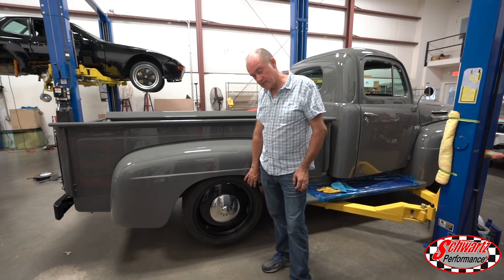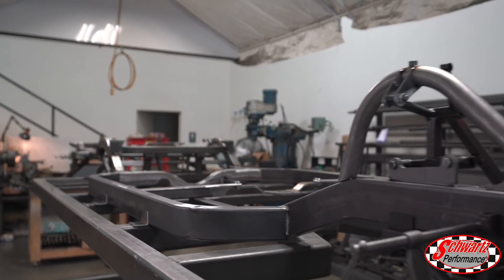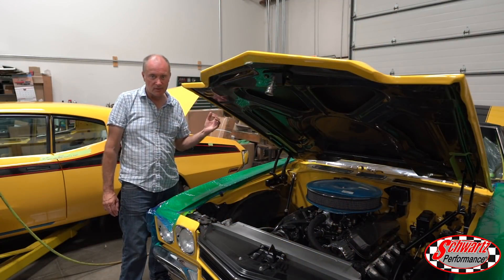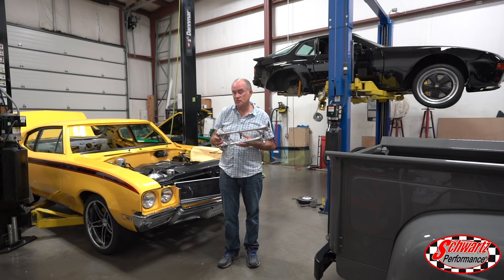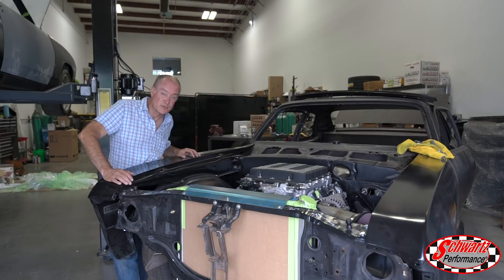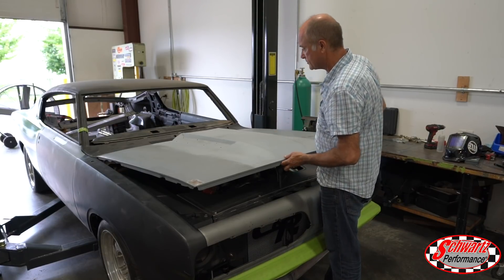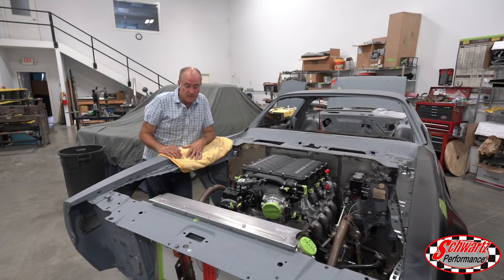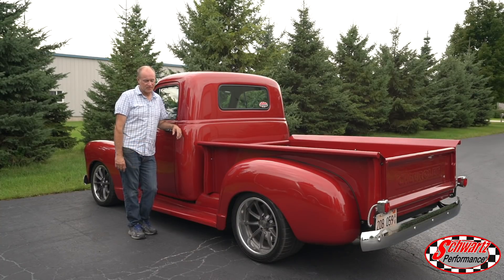Schwartz Performance Project Update September 2018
Summers almost over but we are still knocking out chassis and making progress on our projects!